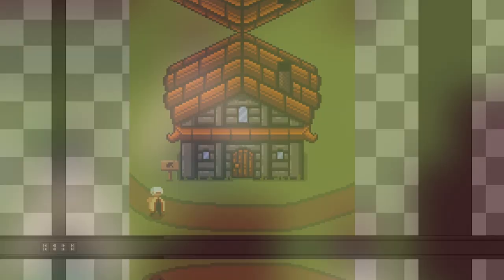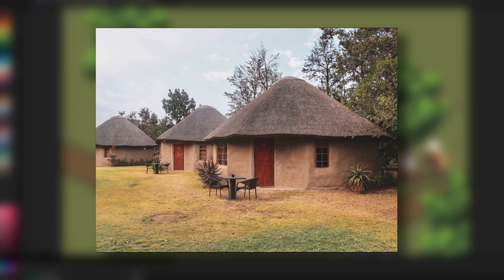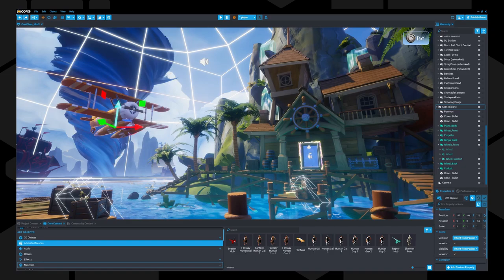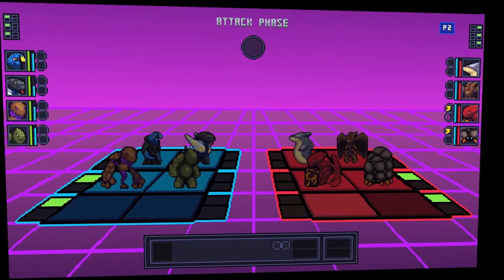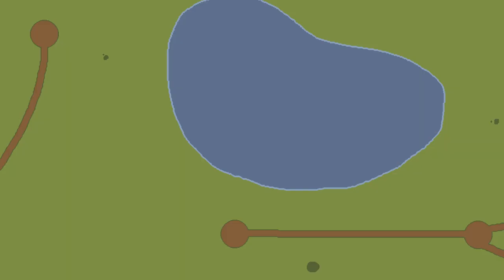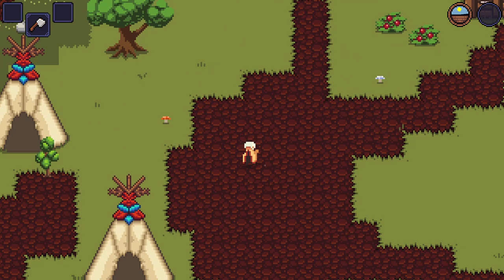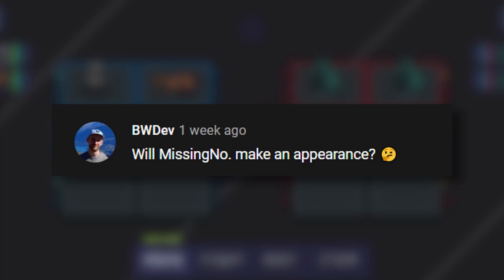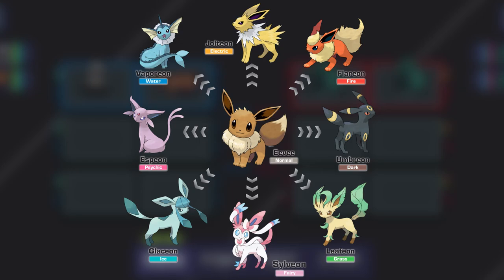I Added A HUB World To My Game! | Monster Tribe Devlog #11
Pokemon meets Zelda Breathe of the Wild in this entirely new adventure being developed.
Catch monsters, level up from battling, collect rare resources, and explore vastly different landscapes in this open-world monster catcher experience!

Monster Tribe's Cool Features:
- Turn-Based Team Combat
- Dungeon Crawler Elements
- Collectible Monsters
- Open-World Exploration
- 2 Player VS Mode
- Leveling Up, Morphing, and Modifying Creatures

In Monster Tribe Devlog 11 we redesigned how we make our levels and added a HUB World for players to experience during the BETA Playtest in May. We took our concept battle scene from the last devlog and turned it into a finished battle scene and created some special effects during the night time of our overworld adventure.